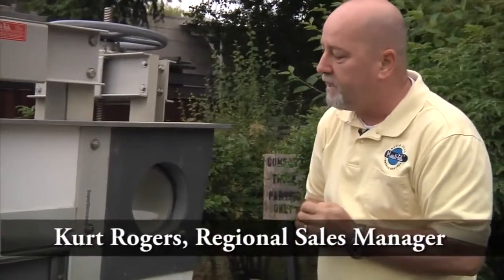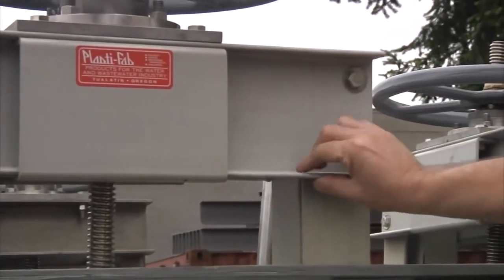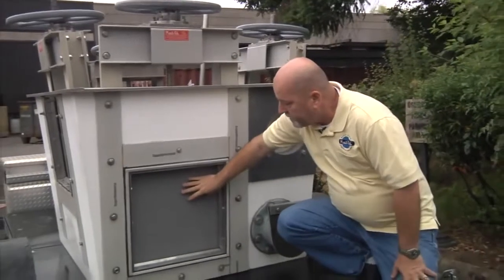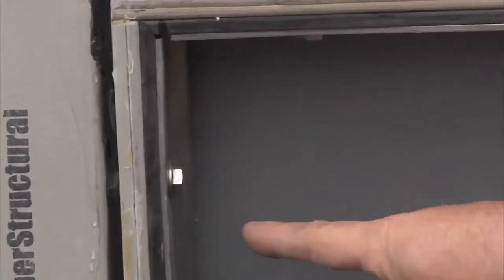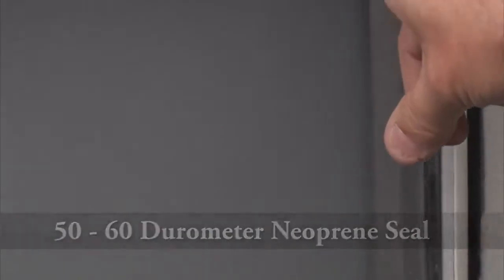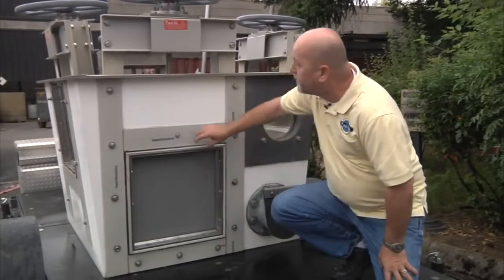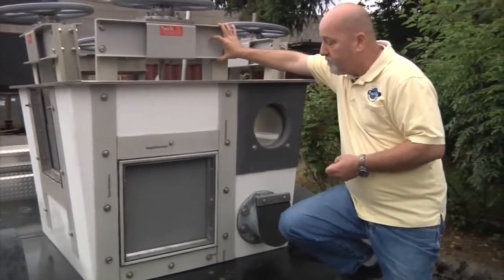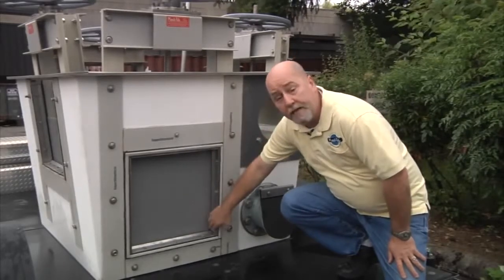Plasti Fab Upward Opening Slide Gate for Water and Wastewater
Industrial Slide gates are commonly used in open channel and moderate head applications to isolate equipment, divert flow, close off a wall opening, or cover a pipe that is flush with the wall. Plasti-Fab slide gates are manufactured of gray fiberglass reinforced plastic containing ultraviolet inhibitors.